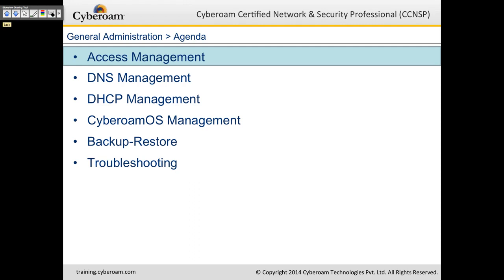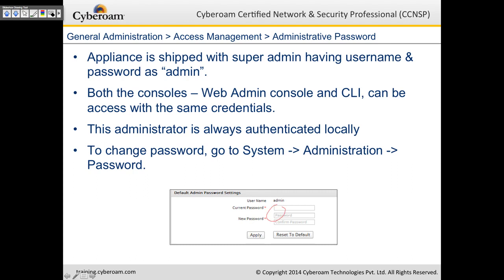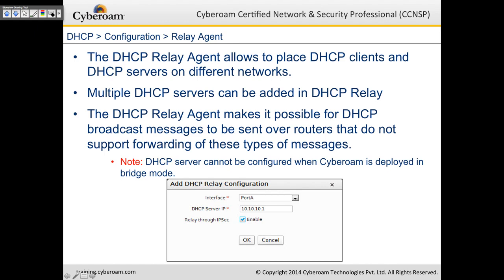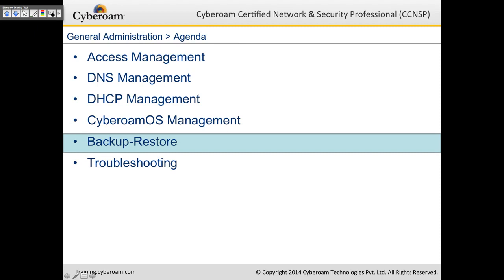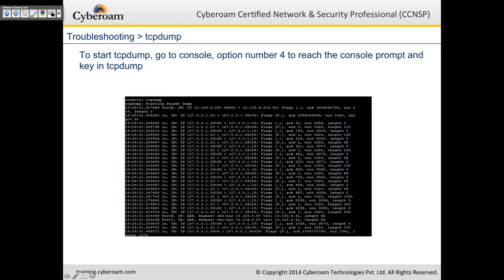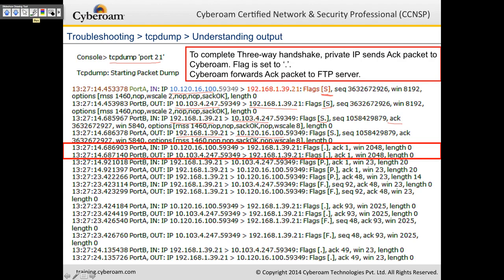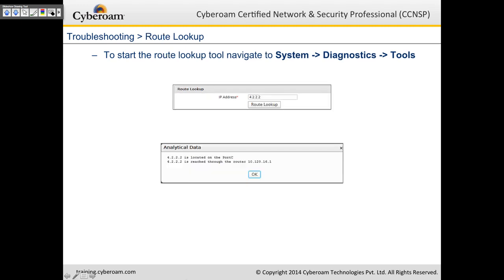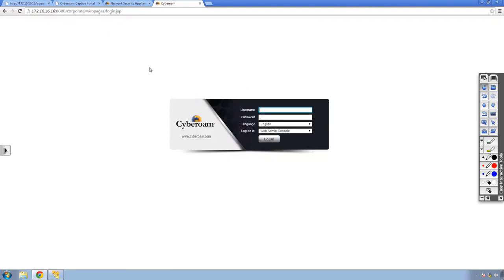Cyberoam Firewall Training General Administration M-11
Complete Cyberoam Firewall Training
Cyberoam Firewall Training
Cyberoam Firewall
General Administration
CCNSP Course
Module:- 11
Download PDF For off line Tutorial
Download PDF For Lab Tutorial